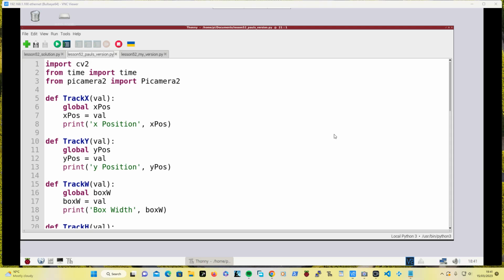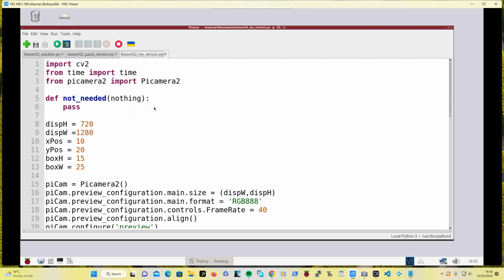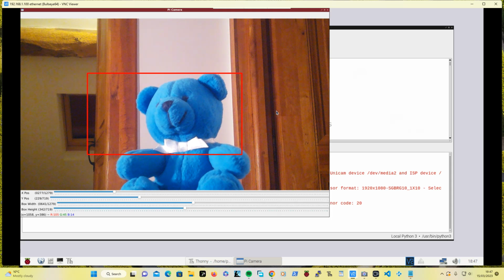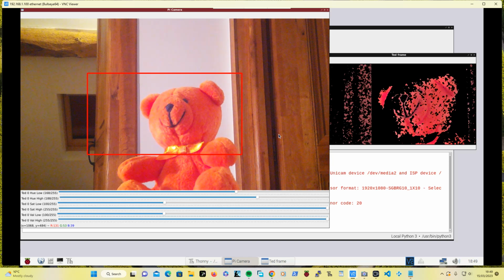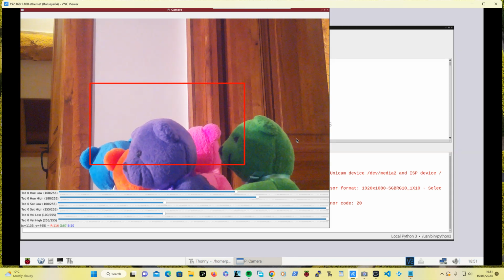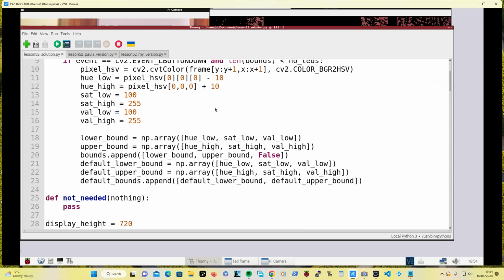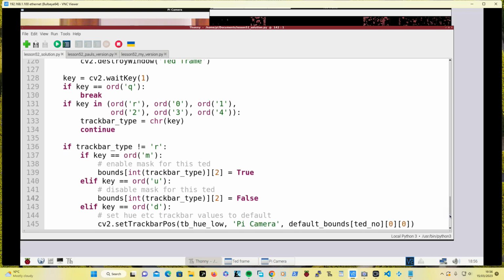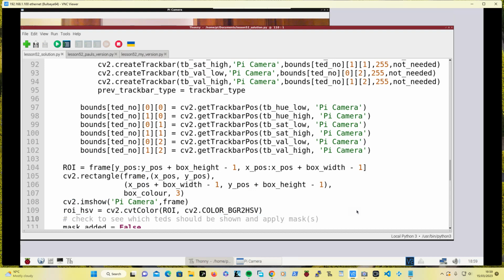Homework for Paul McWhorter's Raspberry Pi Lesson 52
This video shows how to add trackbars to a window using Open CV and use them to control a region of Interest window and set the Hue, Saturation & Value to create masks.